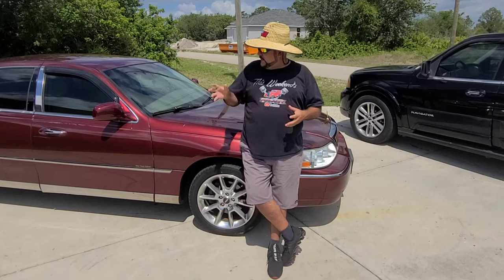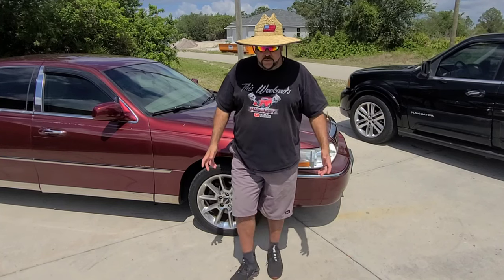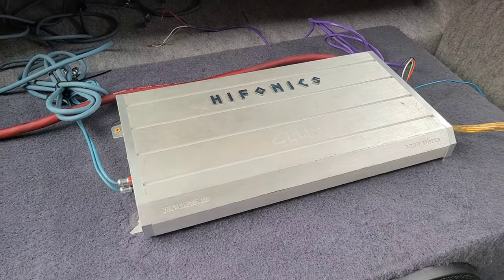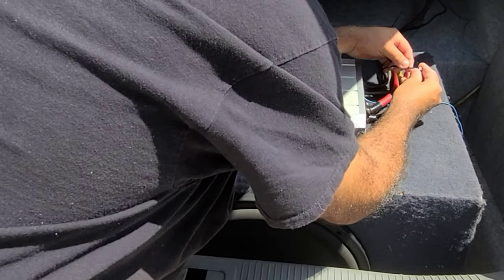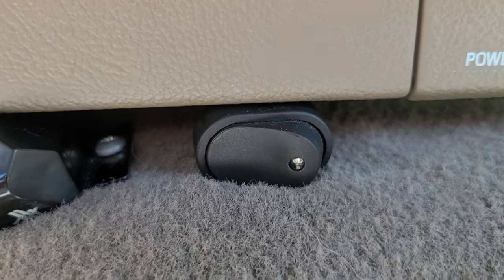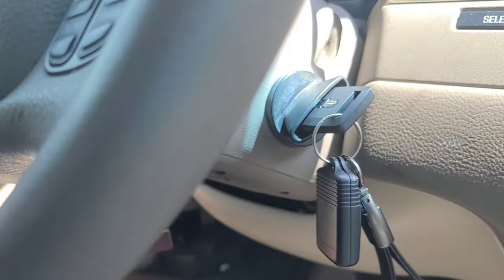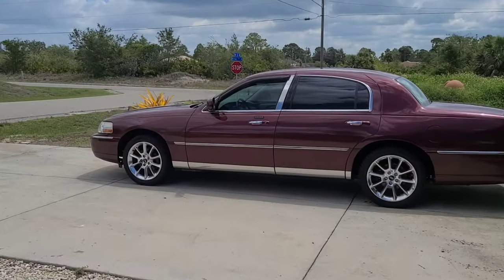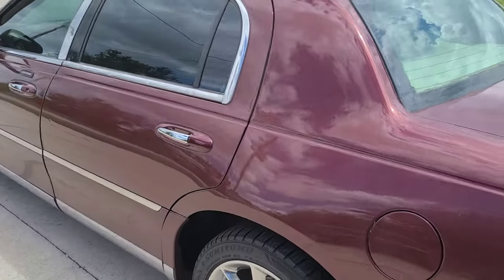Lincoln Town Car Door Module Swap & Subwoofer Install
After 4 weeks of not uploading, I'm back AS PROMISED. In the past 2 weeks, I've installed a headunit, a subwoofer system & I swapped the drivers side door module on the car.